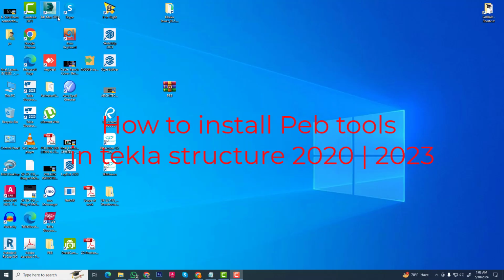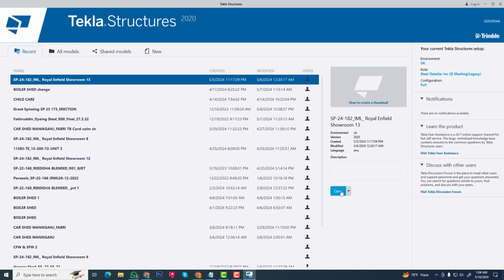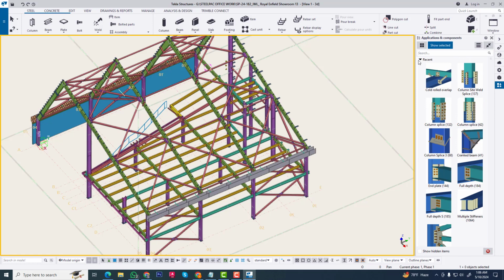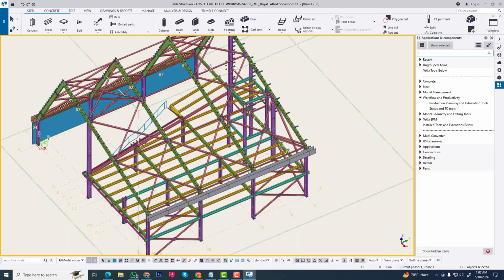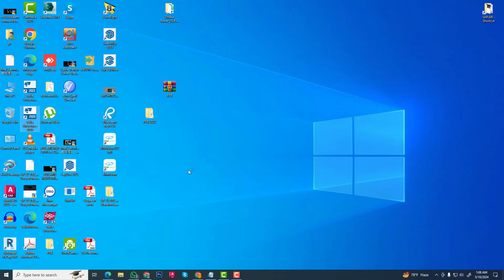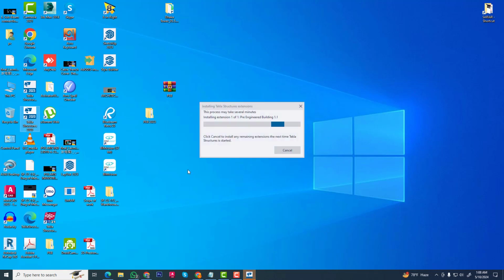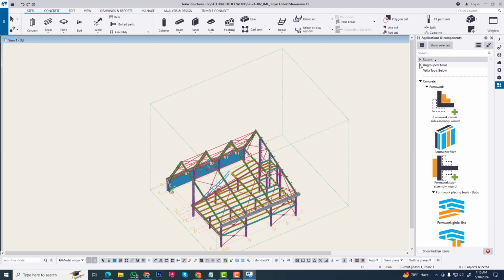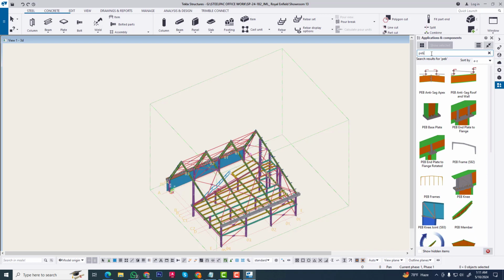How to install Peb Extension tools in tekla structure 2020 | 2023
How to install Peb tools in tekla structure 2020 | 2023

How do I install Tekla Structures 2023?
PEB Member - Tekla User Assistance
PEB Frames - Tekla User Assistance
install Peb tools in tekla structure
PEB tools Install in tekla Structure.
How to Apply Peb Tools in tekla Strucuture.
Peb Anti Sag Rod in Tekla Structure
peb tools set up in tekla structure
peb tools apply in tekla strucuture.
peb extension tools apply in tekla strucuture.
peb extention tools apply in tekla strucuture.